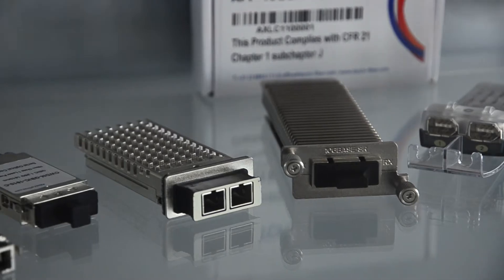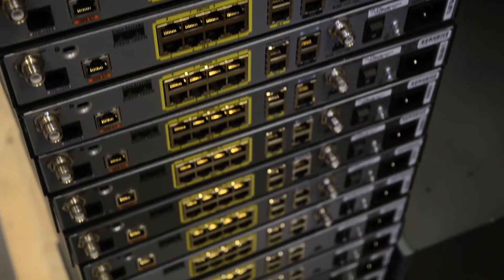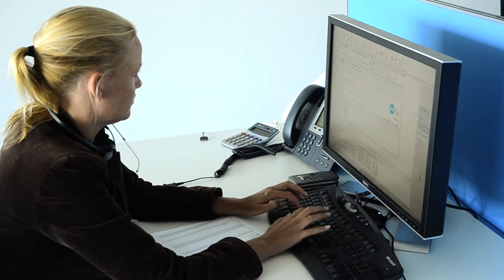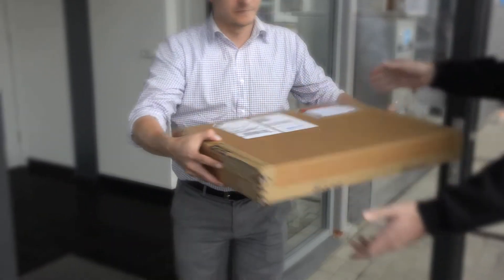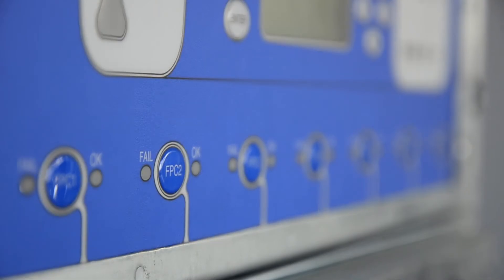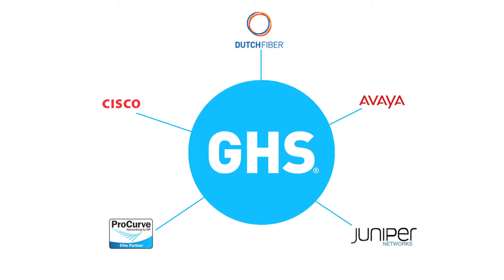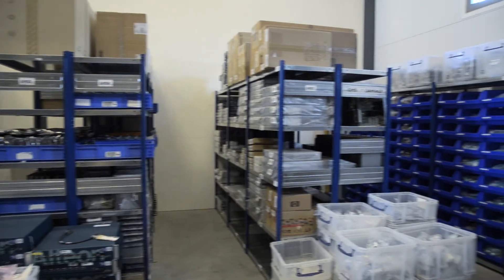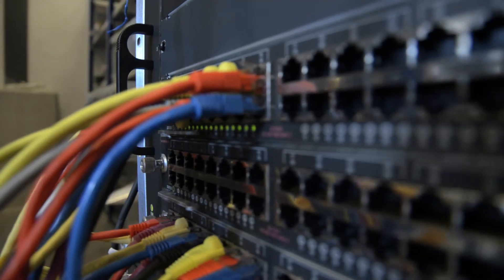GHS - Global Hardware Solutions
Bedrijfsfilm ontwikkeld voor Global Hardware Solutions